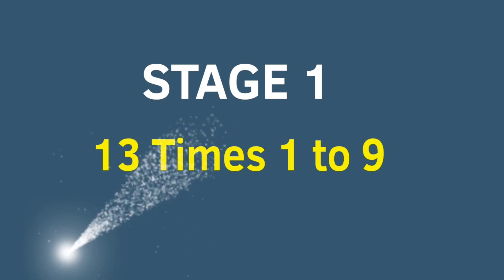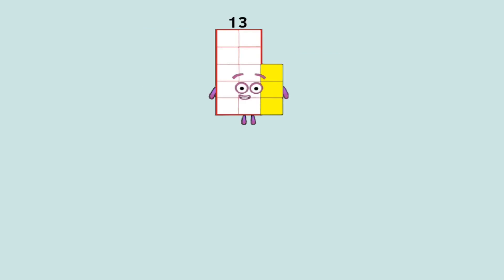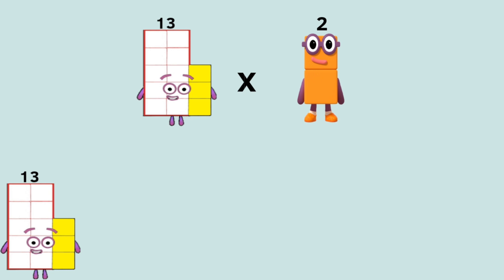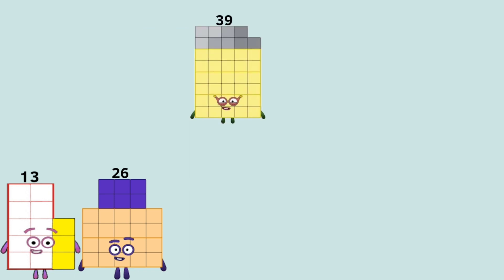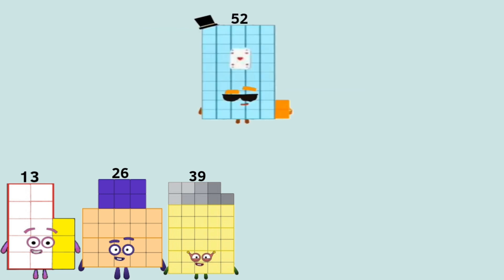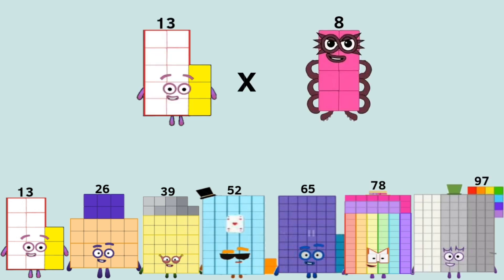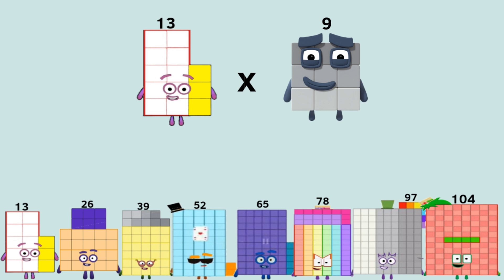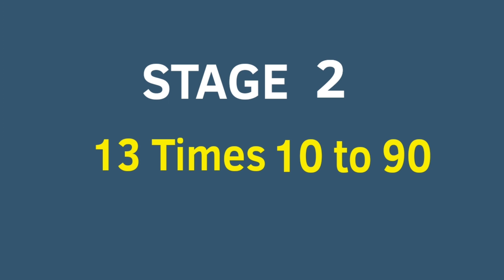Numberblocks 13 times table stage 1 to 4 and generate value up to 13 million